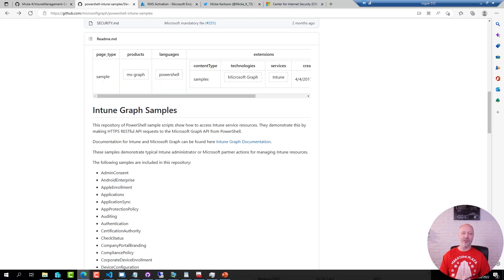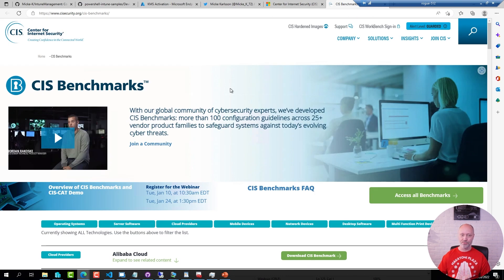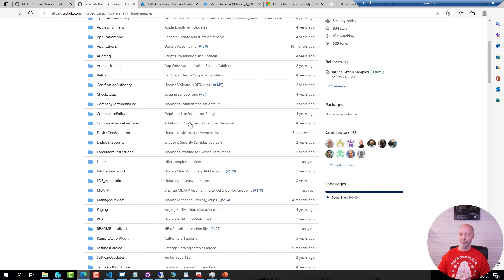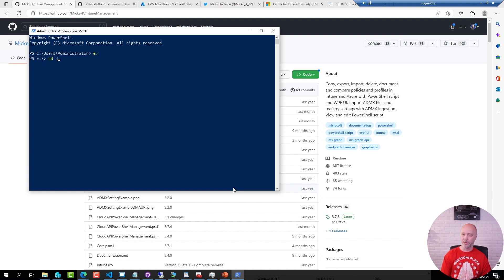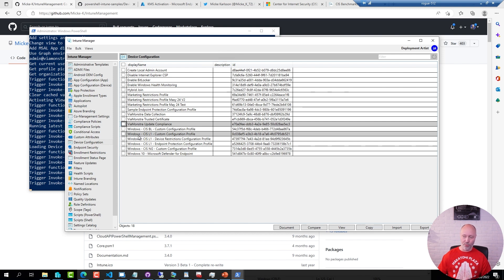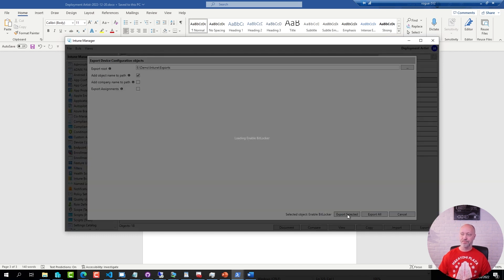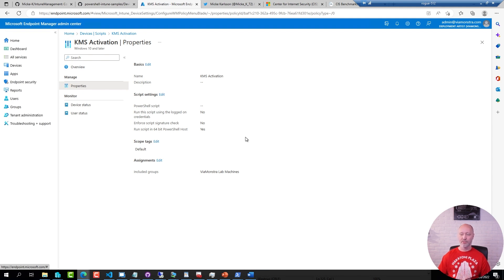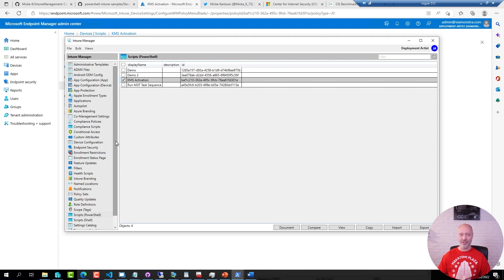ConfigMas 2022 - Episode 19 - Using the IntuneManagement Community Tool from Micke Karlsson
Demo for using the IntuneManagement community tool developed by Micke Karlsson
Please make sure to watch in HD (1080p). Links to the show-cased resources below:
Center for Internet Security (CIS) Benchmarks